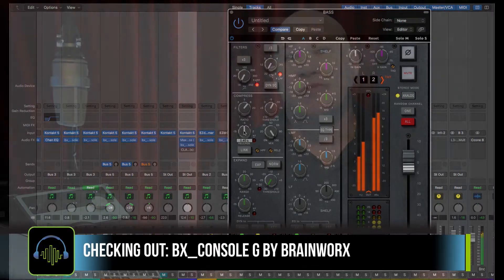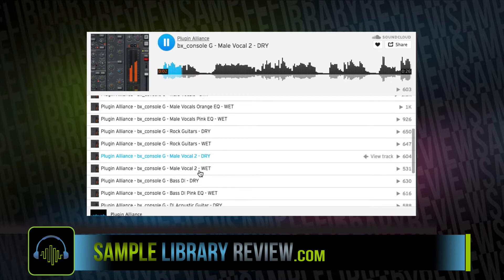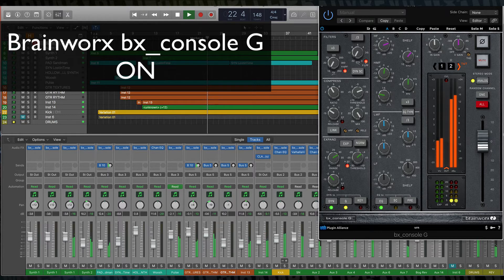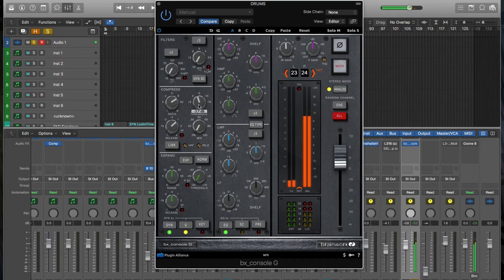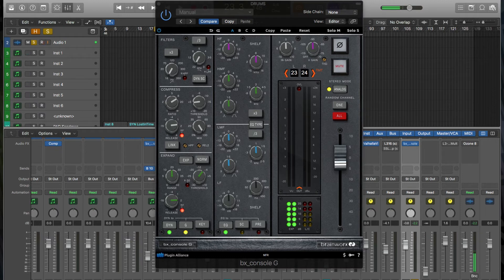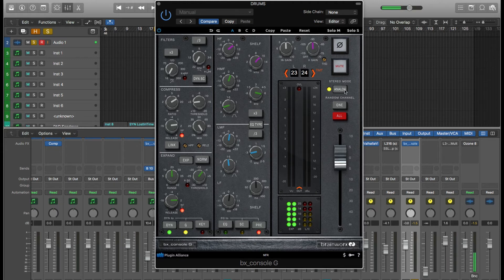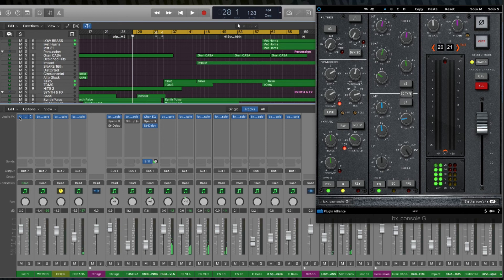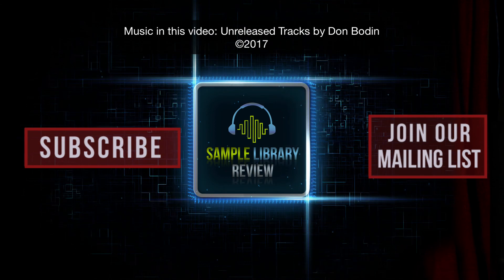Checking Out: bx consule g by Brainworks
If you have been looking for a way to add some of that large-format analog console sound to your virtual instrument or project studio mixes, Brainworx has a treat for you. The bx_console G is a 72-channel emulation of the legendary British G Series mixing console used on countless hit records. In order to get that precision sound, the Brainworx mixing-console emulation like bx_console G use the developer’s Tolerance Modeling Technology which promises to reproduce a three-dimensional analog sound inside your DAW.